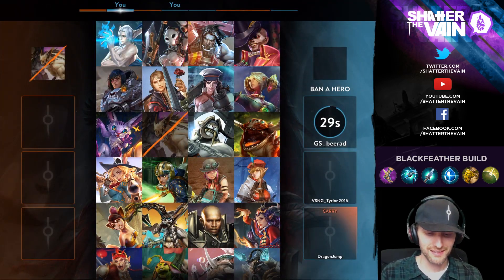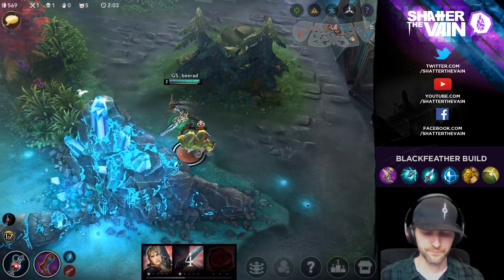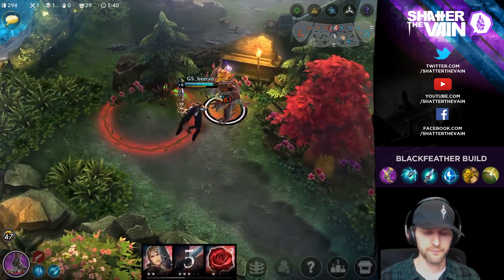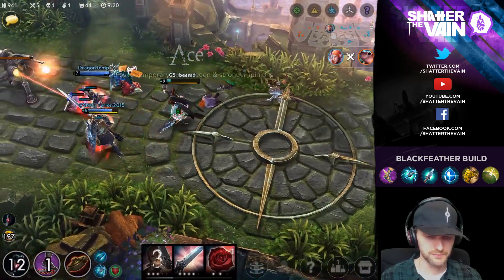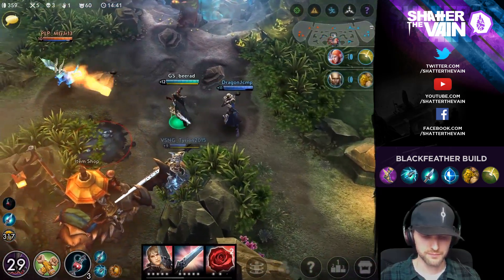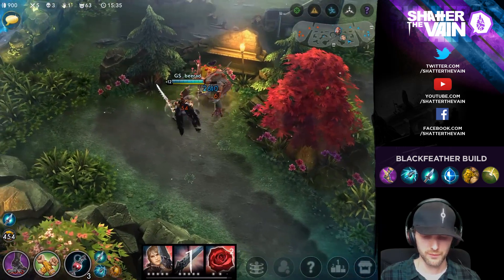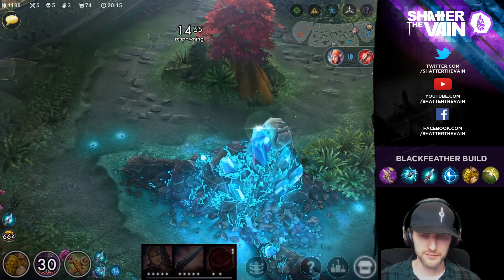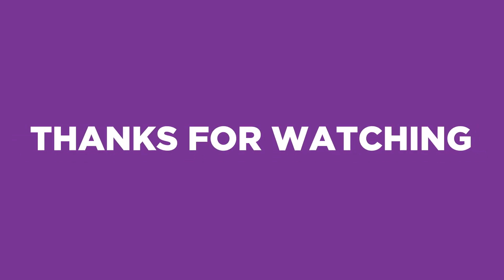Vainglory Skins - Champion's Fate Blackfeather (Update 2.4)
Update 2.4 is here and with it are four awesome skins. One the the bigger skins in this update is the new legendary Champion's Fate' Blackfeather. Blackfeather now has a couple great skins and it's going to be hard to choose which one to play when getting into a game.

0:01 - Draft Mode
1:23 - Loading Screen
1:39 - Game Start

Track List 🔊
Tokyo Machine - Fight
Candyland & Ricci - Touch Me
Anevo - Don't Shoot Me Down (feat. Jae-Mi)
Puppet - Listen To The Storm
Razihel - Bad Boy
Haywyre - Back and Forth
Aero Chord - Kid's Play

Jungle Gameplay | NA Server | Vainglory 2.4